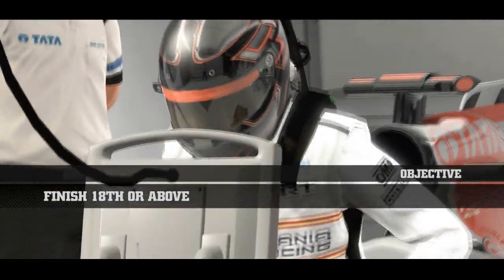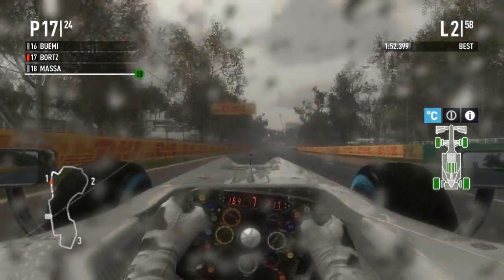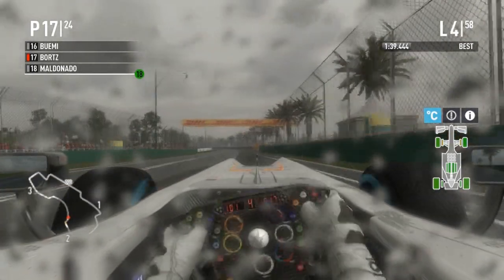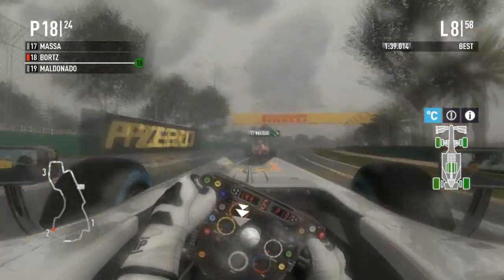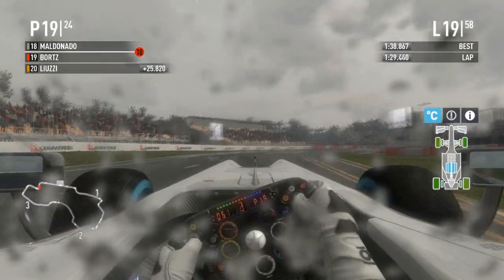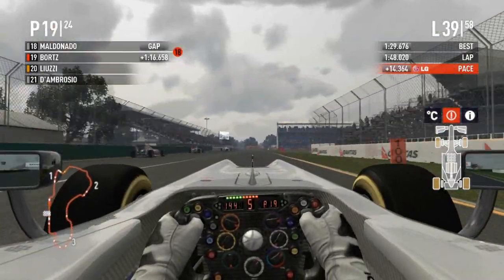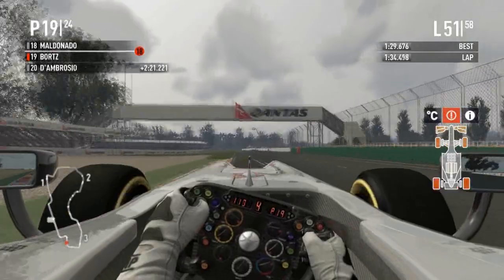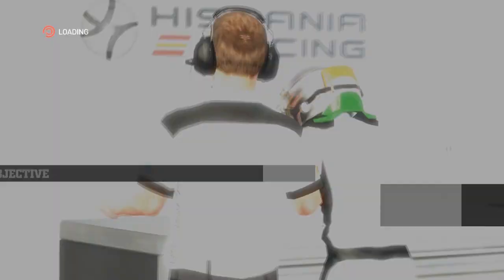F1 2011 Melbourne Race Highlights with Commentary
1st season race highlights on Expert "Legend" at Melbourne Australia.

Driving by Andrew Bortz (@F1Bortz)
Commentary by Matt Ruda (@AgentMulder5)

Cockpit view.
No aids
Alienware OptX AW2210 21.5"(55 cm) HD Monitor